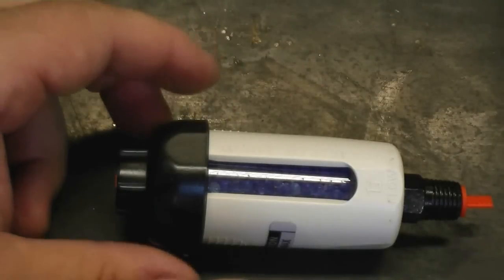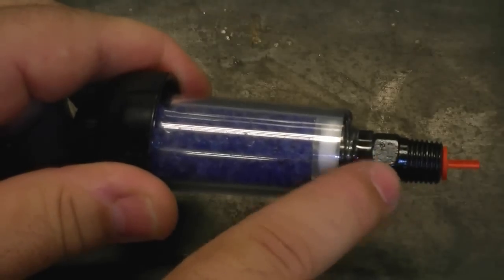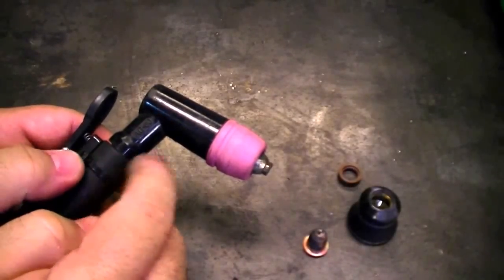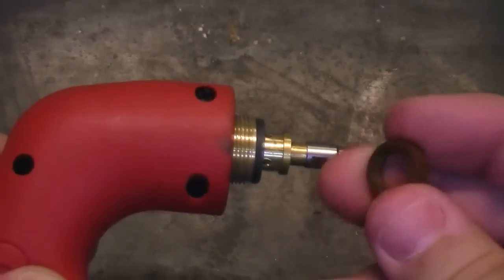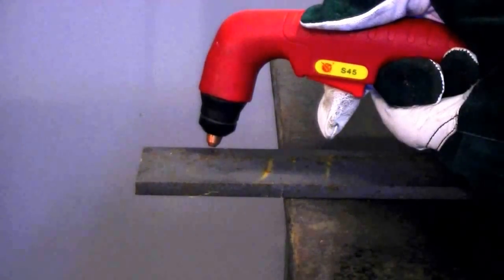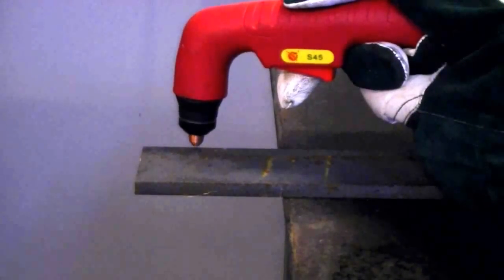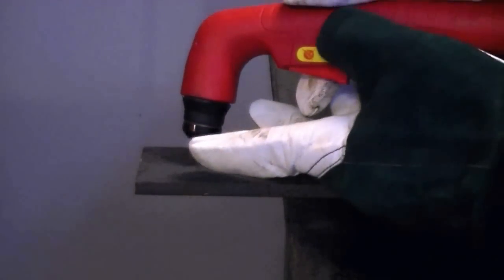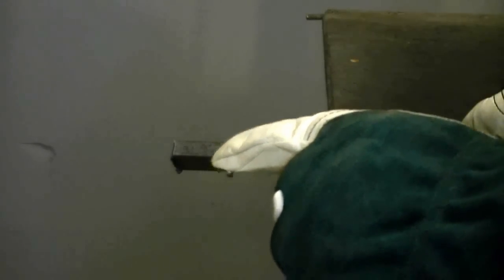Plasma Cutter Tips - Plasma Cutting Techniques - Everlast Plasma Cutter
This video takes a look at the Plasma Cutter. It demonstrates set up and operation of a Plasma Cutter. It starts off discussing the importance of keeping moisture out of your plasma cutter by installing an air dryer.  Using multiple air dryers is not a bad idea and this video discusses the options. It also covers selecting the right compressor for your plasma cutter.  If you are not using a correctly sized one then you will not get the stated factory performance out of your plasma cutter. The last section demonstrates how to use and disassemble the plasma cutting torch by breaking down the design of the typical modern plasma torch into components.